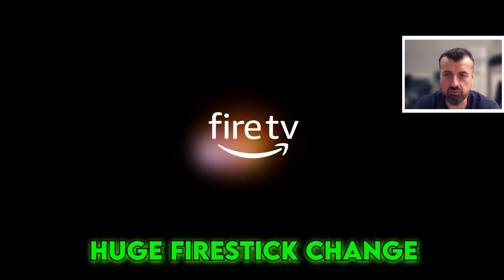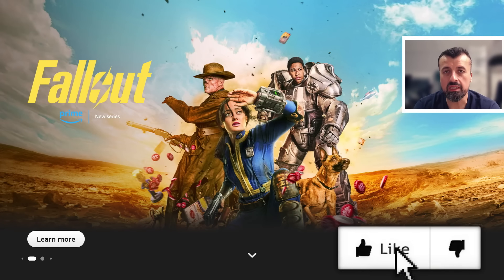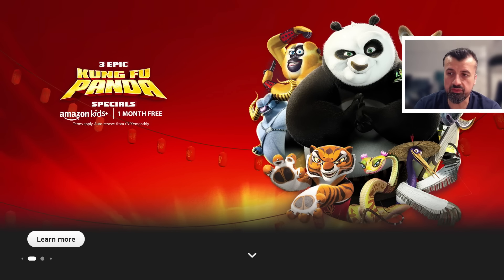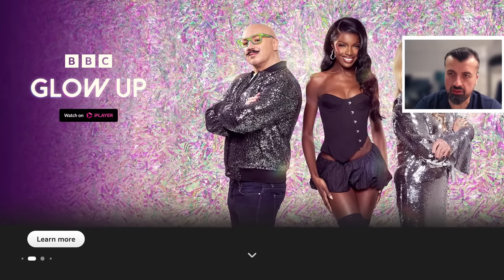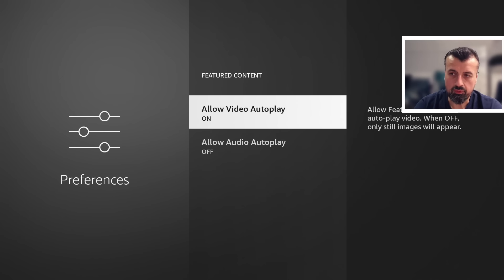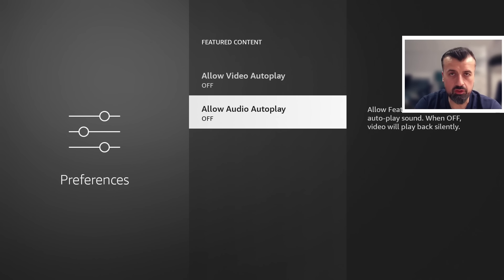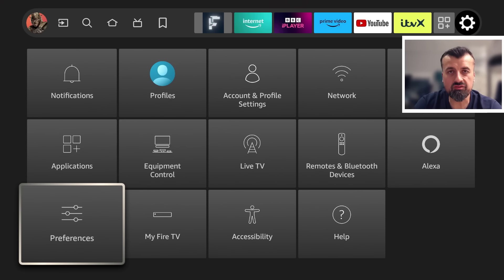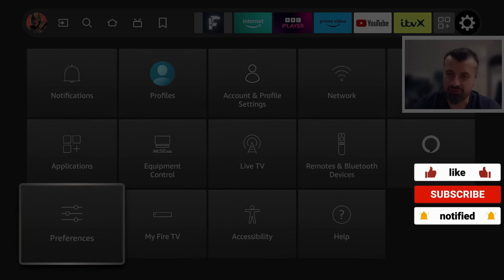🔴 Firestick Crisis: Amazon’s Shocking Move!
Latest firestick update is now showing full screen advert on the homescreen on the firestick firetv.